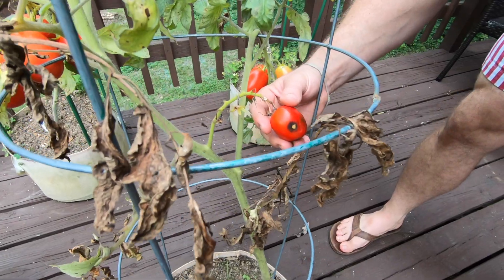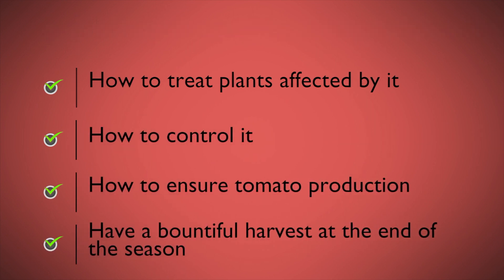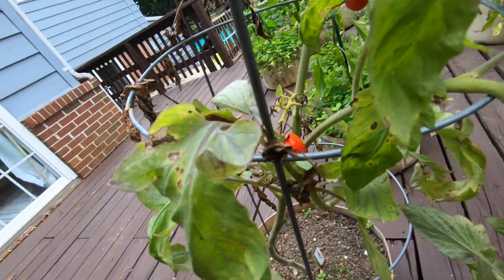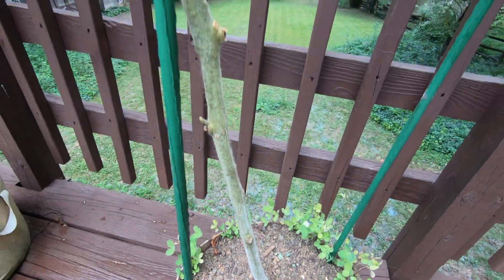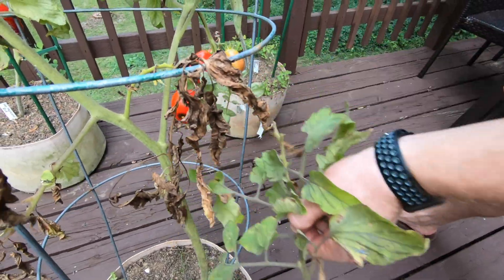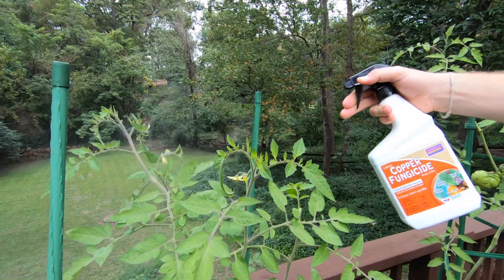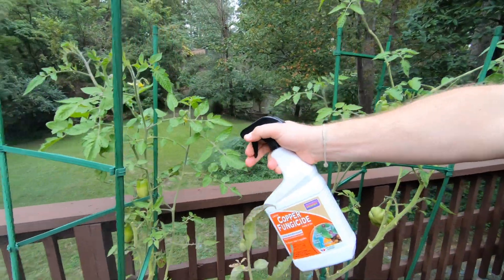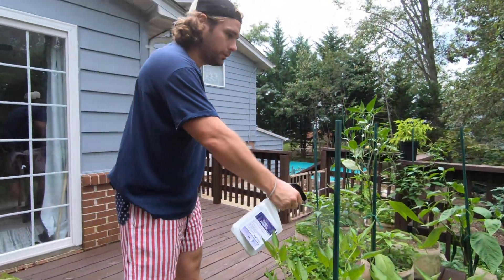How to Treat Early Blight in Tomato Plants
Farmer George is back again! This time he addresses an issue that attacks tomato plants, called early blight. This episode of Farmer George will help you:

1. Identify early blight
2. Learn the causes of the disease
3. Understand the symptoms of early blight
4. Be confident in treating and controlling the fungus
5. Ensure a healthy tomato plant - free from early blight

Let's Share and Grow Together !